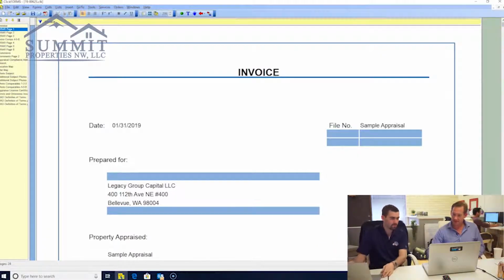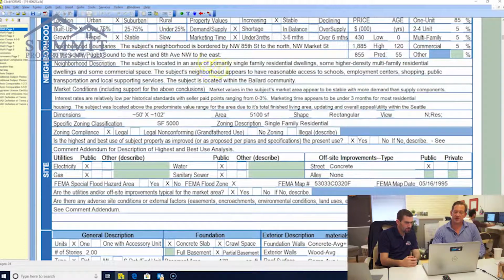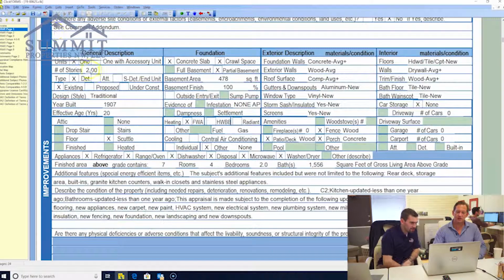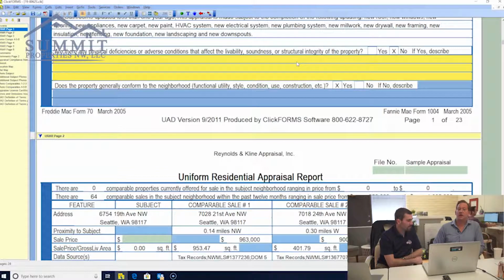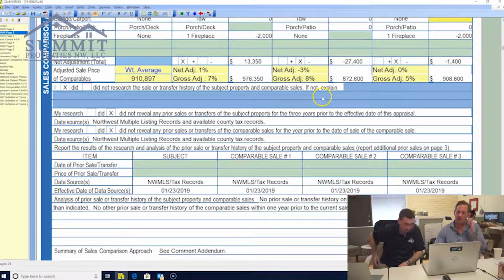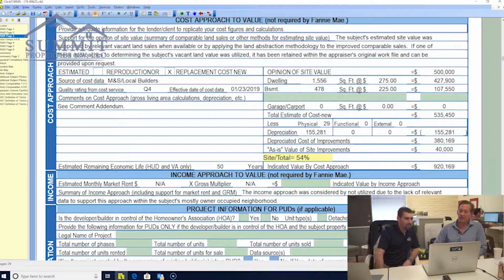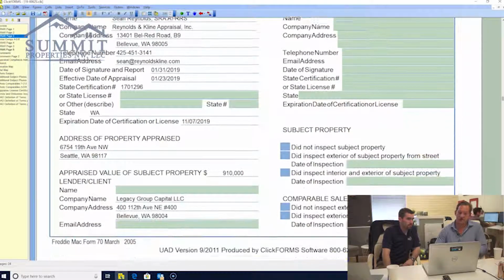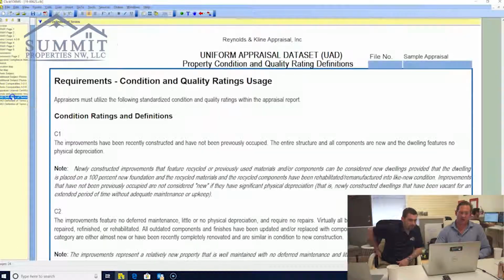How to Read a Residential Appraisal Report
In this video, Sean Reynolds and Matthew Walsh from Legacy Group Capital teach you the proper way to read an appraisal report.

If you are a real estate broker looking to increase your commission split and eliminate your monthly expenses consider Summit Properties NW.  Summit offers a SIMPLE 80/20 commission split with no other associated fees and a LOW $10,000 annual cap!

🏡 Summit Properties NW, LLC.

👫 Follow Summit's Socials!

🎬 Video Filmed & Edited by Nicky Smit of Summit Properties NW

The contents of this posting and viewing of the information on this posting should not be construed as, and should not be relied upon for, legal, financial or tax advice in any particular circumstance or fact situation. The information presented in this posting may not reflect the most current legal or NWMLS developments. No action should be taken in reliance on the information contained on this posting and we disclaim all liability in respect to actions taken or not taken based on any or all of the contents of this site to the fullest extent permitted by law.  Your designated managing broker or an attorney should be contacted for advice on specific legal issues or issues on the legal forms covered in this posting.